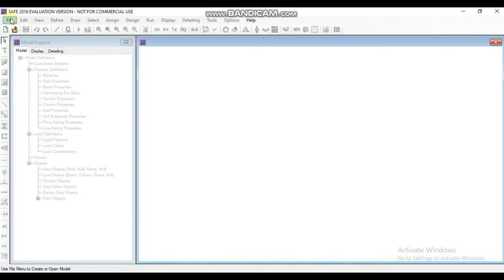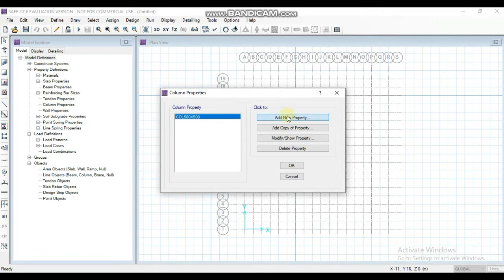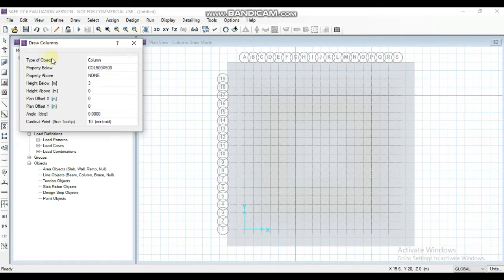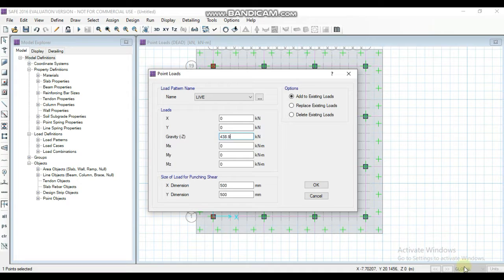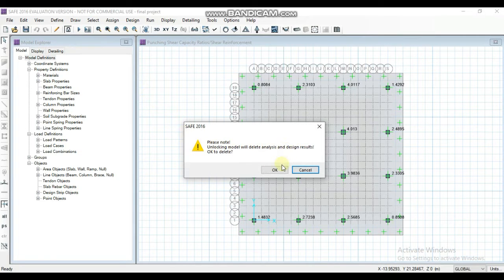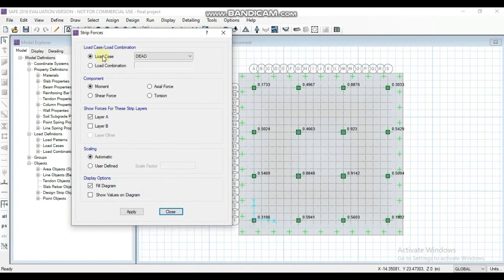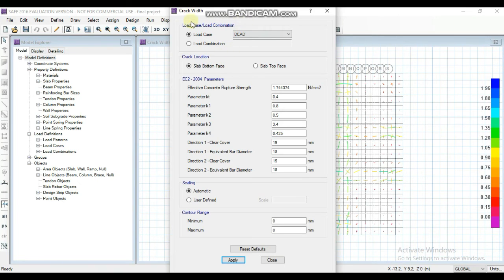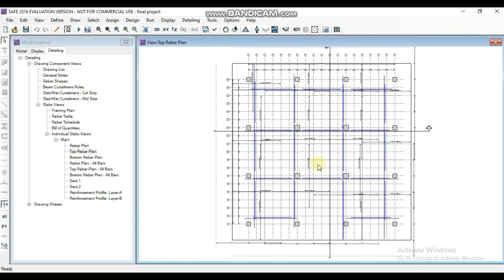Foundation Design- project assignment for Skyfi Labs online course - by VUTUKURI SUBHASREE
This video is made by VUTUKURI SUBHASREE of Mallareddy institute of technology as part of the final assignment of Foundation Design course from Skyfi Labs. The Foundation Design project online course video tutorials from Skyfi Labs was used to complete this project.